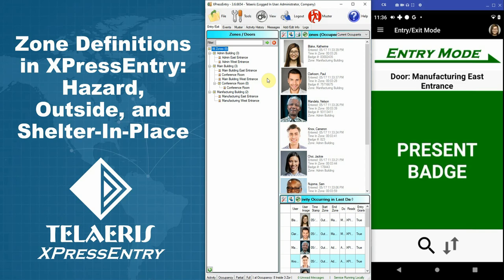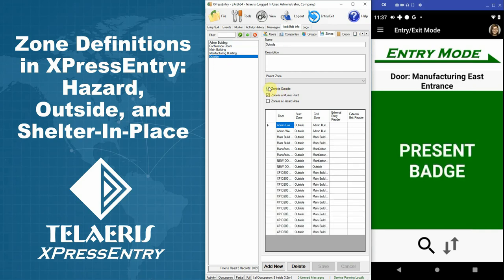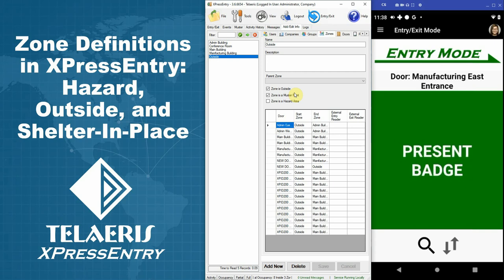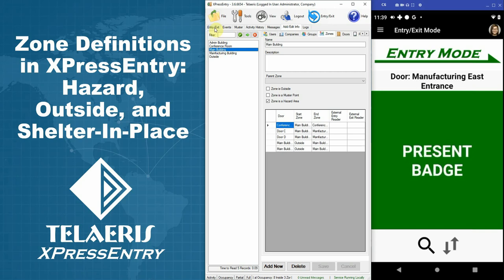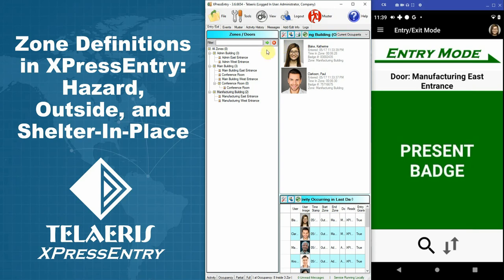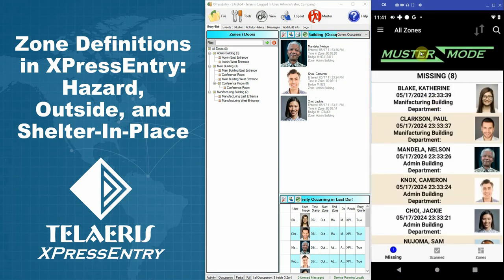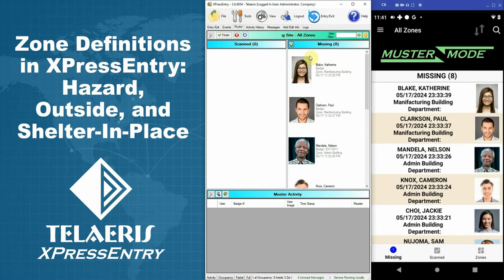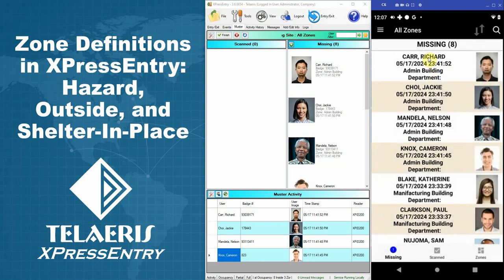Zone Definitions in XPressEntry Hazard, Outside, and Shelter In Place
This Video Demonstrates how to configure XPressEntry zones to capture users that have left the premises, users that are within the premises or in hazard locations and also how to configure shelter-in-place zones which will allow users to muster at their known location in the event of an emergency which prevents movement, such an earth quake, hurricane or a violent shooting.